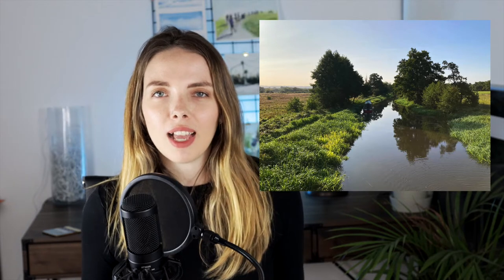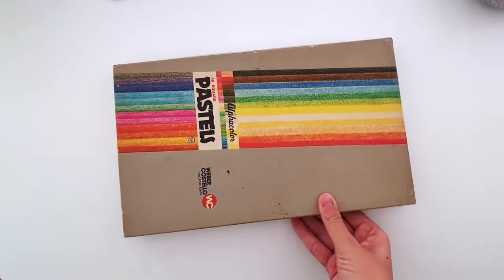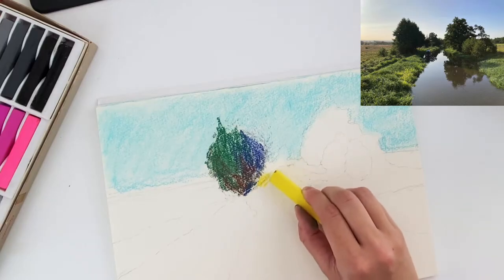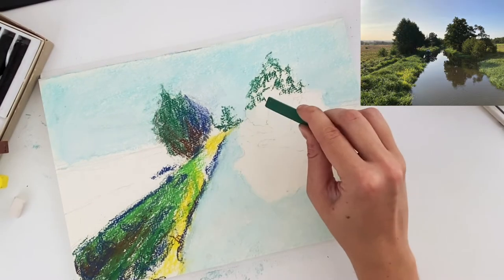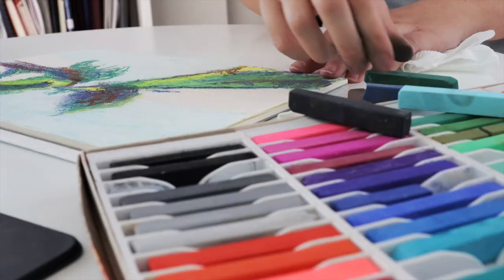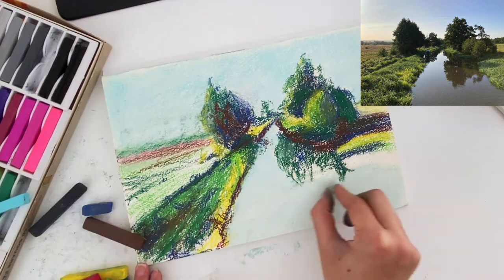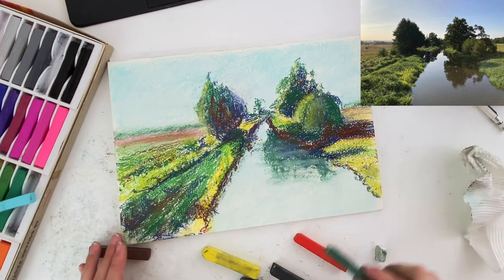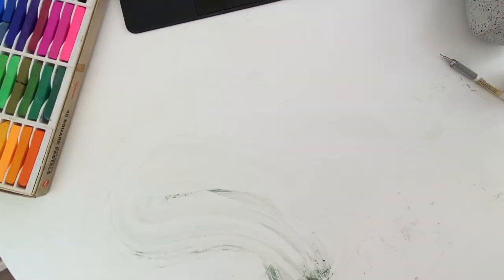I tried PASTEL PAINTING for the first time (it got messy)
Watch me make a mess and inhale lots of pastel dust!